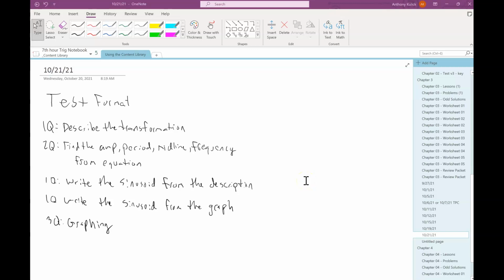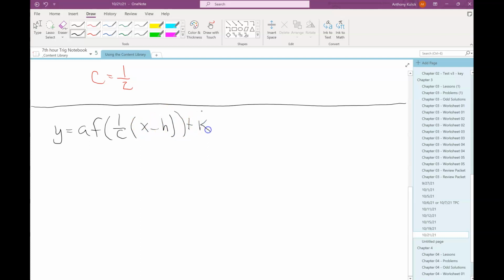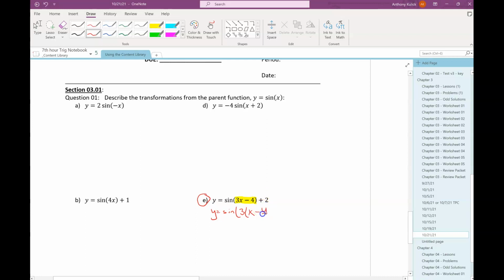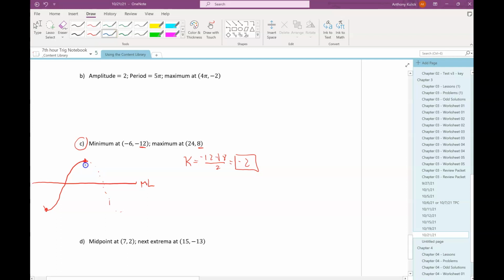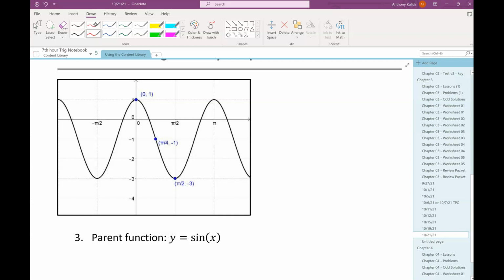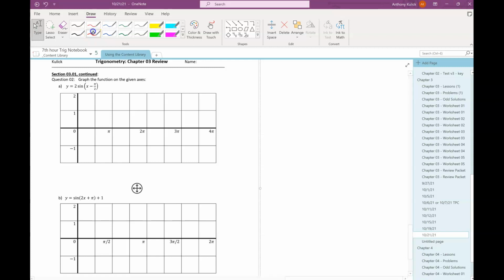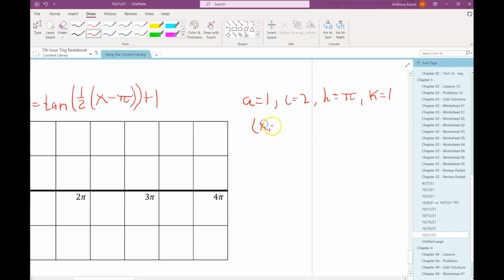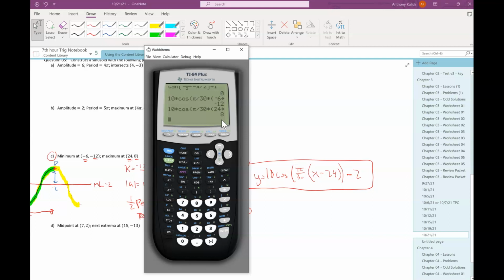10/21/21 TPC - 7th hour